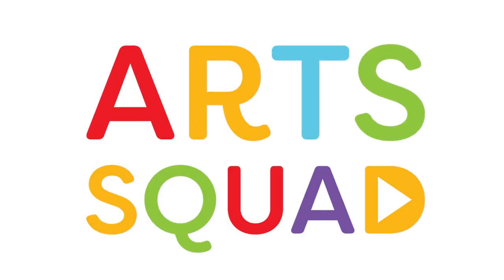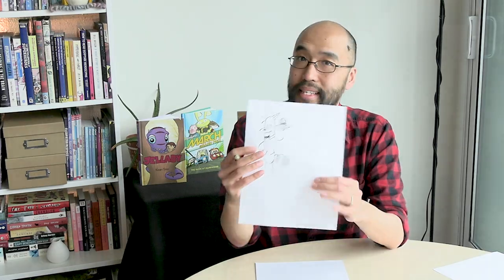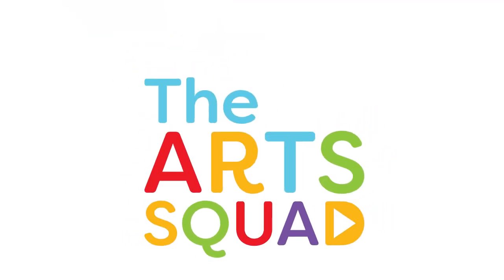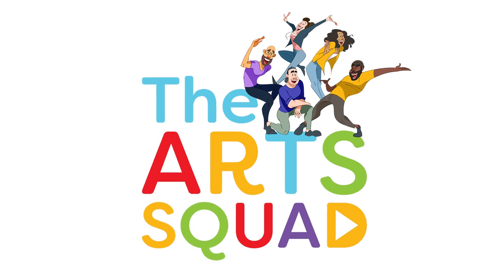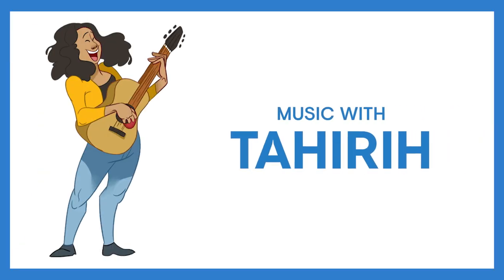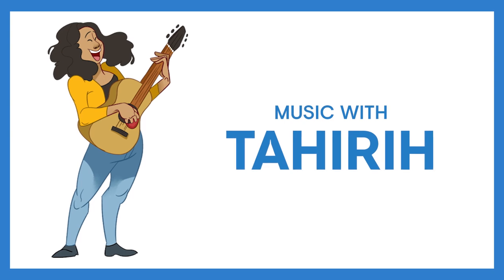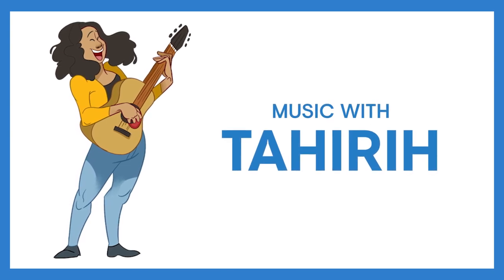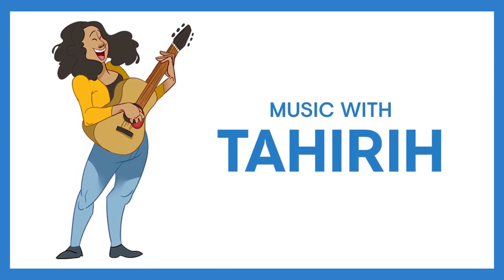"The Arts Squad" Music with Tahirih: Episode 1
Sing with  The Arts Squad! Music Squad Leader Tahirih Vejdani shows you how to use your voice to make music.  Ask a grownup  to share your experiences and creations on Instagram @meridianhall and on Facebook @meridianhallTO!

Presented by TO Live with special thanks to Meridian.